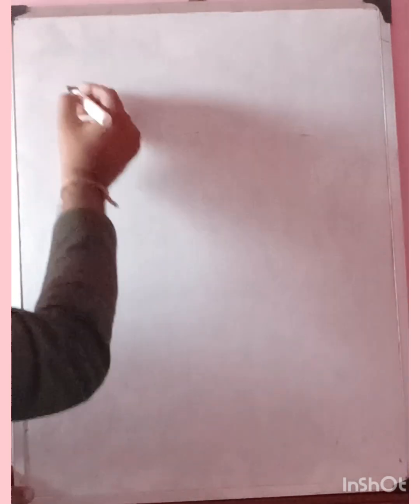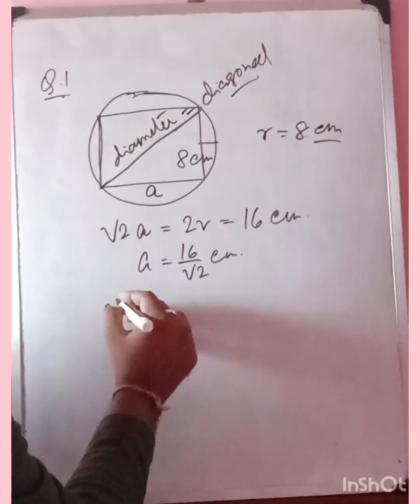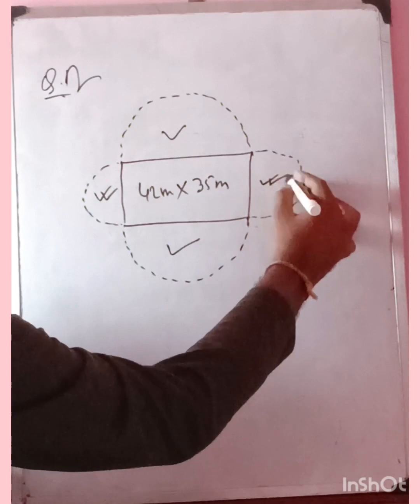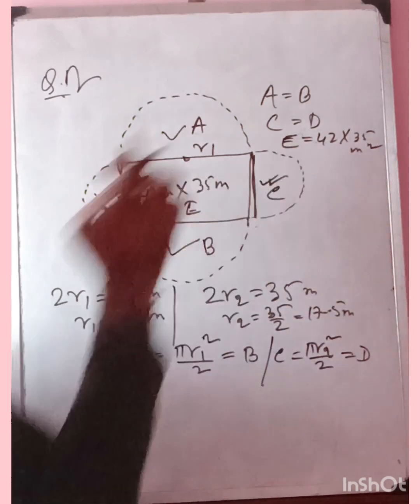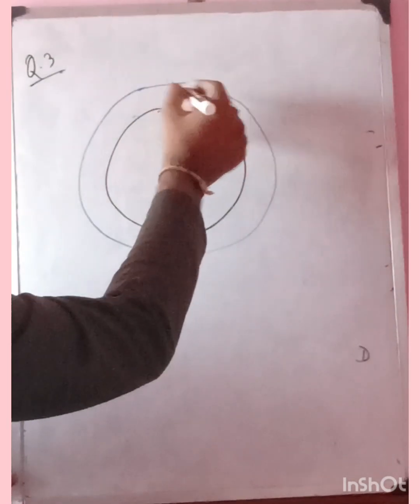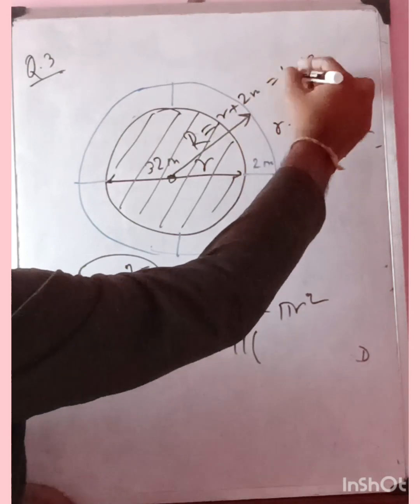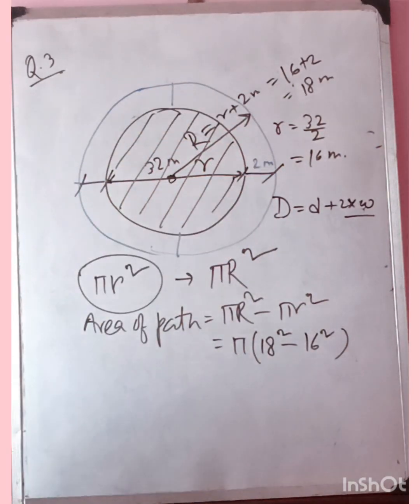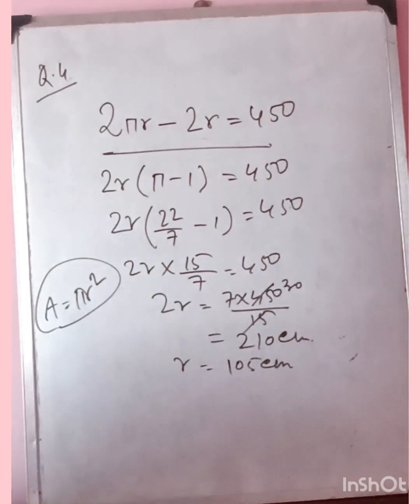CIRCLE HARDER PROBLEM 2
Tricky Hard Problems on Circle # CBSE#ICSE# WBBSE